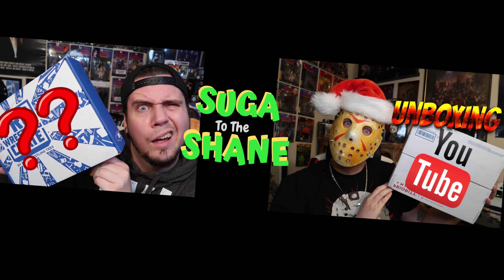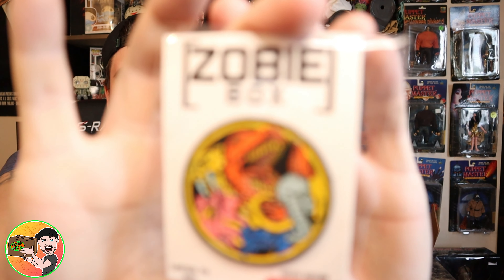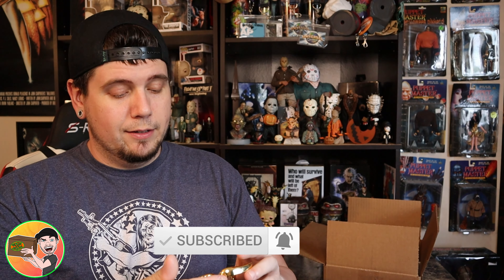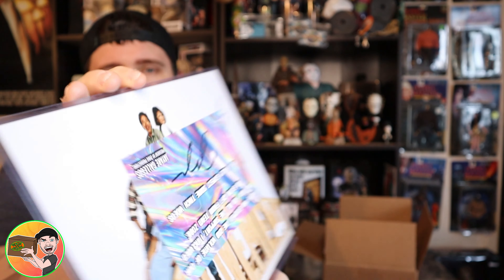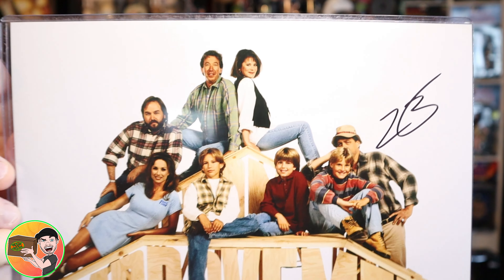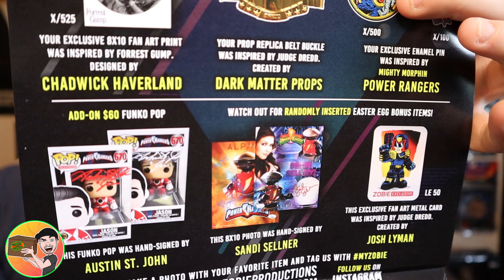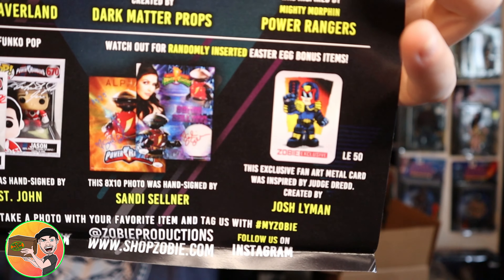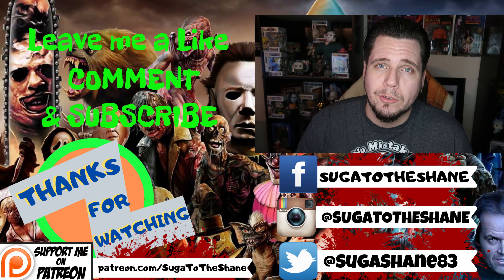Unboxing the Zobie 90's Volume 2 mystery Box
Unboxing The Zobie April 2020 Volume 2 90's Edition

►Themes included are Forrest Gump, Power Rangers, Home Improvement and Judge Dredd

Come join me as I look inside and find all the goodies a big kid like me finds.

►Smack that LIKE button and comment on your favorite Item that was in this box.

If ya wanna send me any goodies or fun mail
Suga to the shane